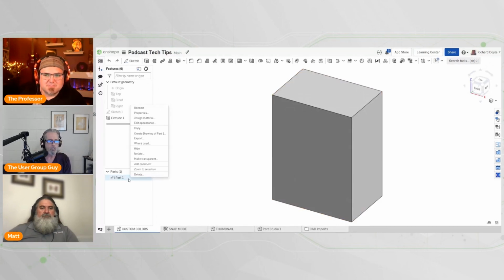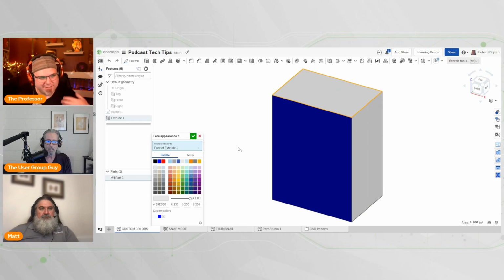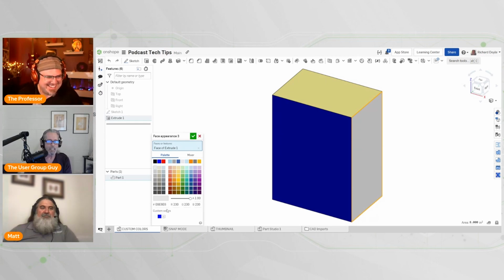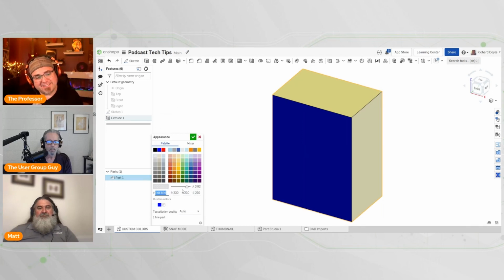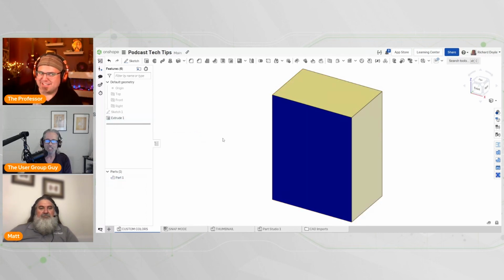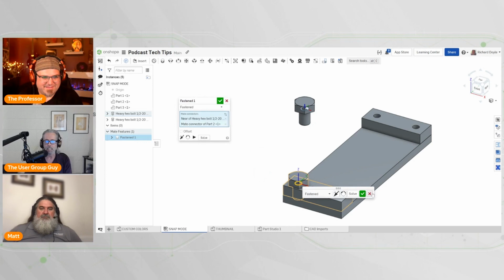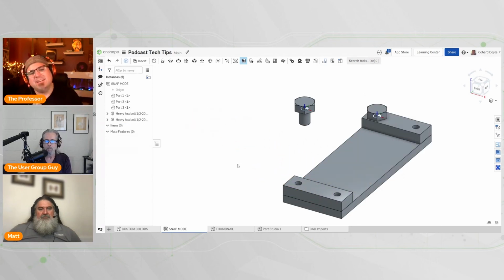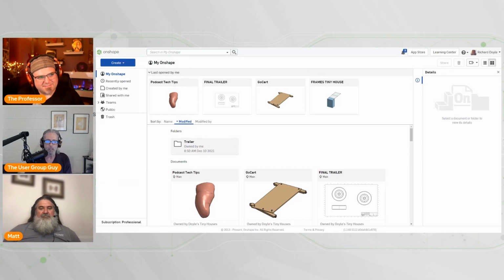Innovator's Insider - Episode 21: Industry 4.0 and Robotics with Matt Bush of Hirebotics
Welcome to another episode of the Innovator's Insider podcast. Learn how leading edge companies are weaving Industry 4.0 principles into the products that they design with Matt Bush of Hirebotics, who explains how they think about agile software and hardware co-development.